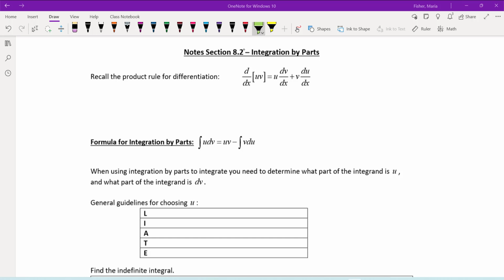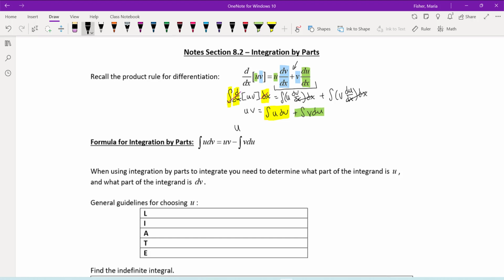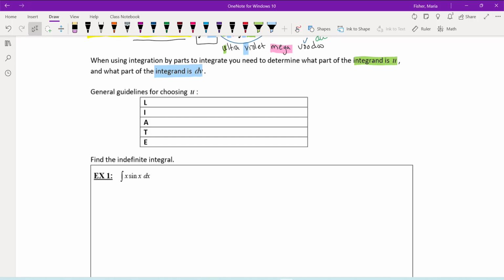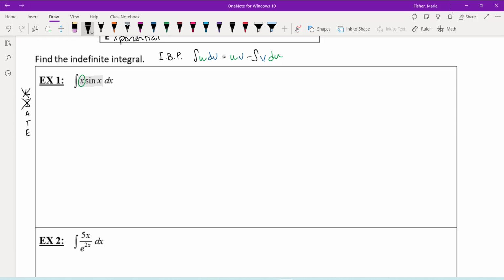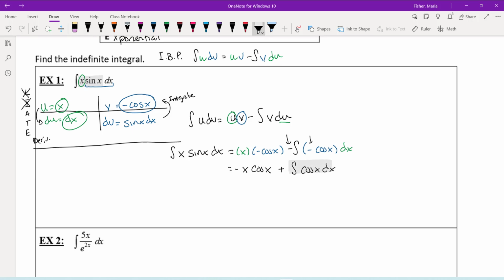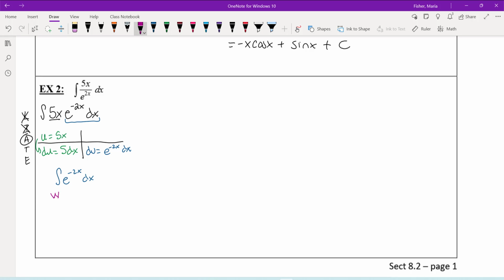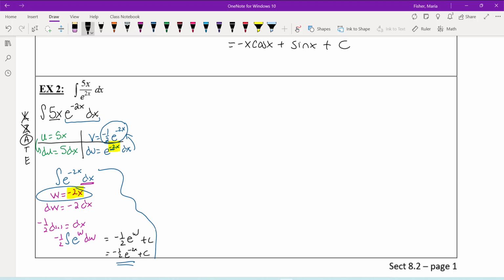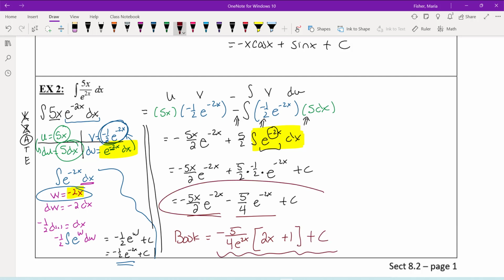8 2 Int By Parts Intro Exs1 2